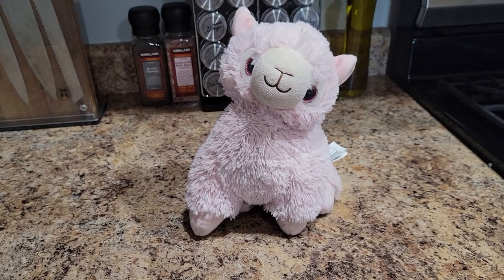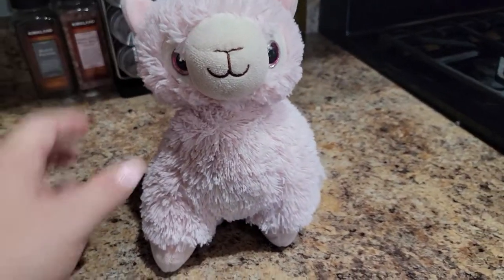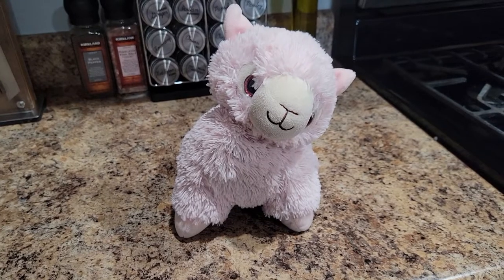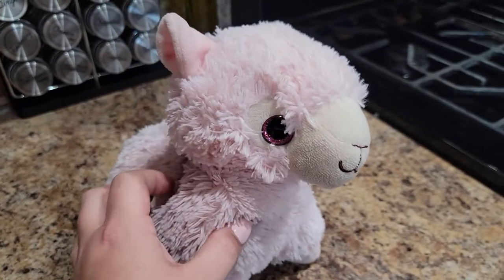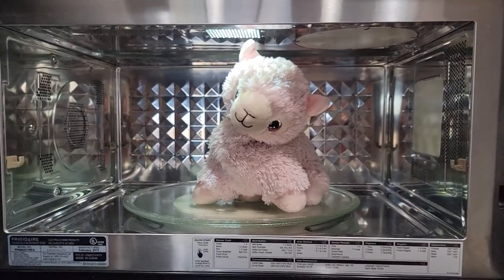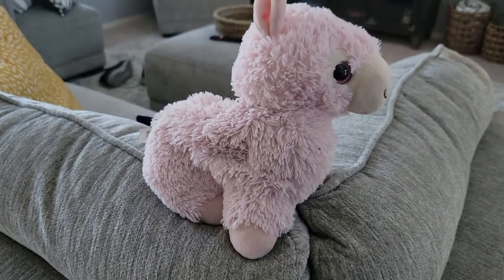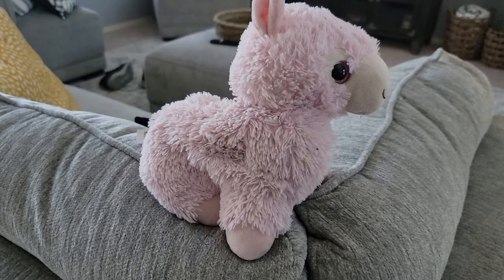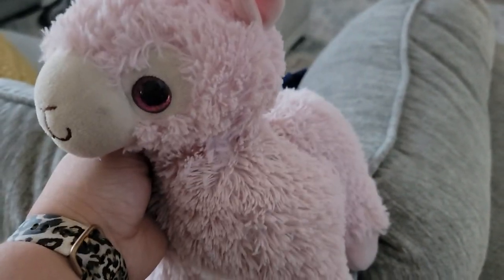Why the Warmies Lavender Scented Llama is the Ideal Bedtime Toy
🌾 Discover the charm of the Warmies Lavender Scented Microwavable Llama! Perfect for soothing and comfort, this adorable plush toy, affectionately known as Lulu, has been a beloved companion for over a year. Not only has it maintained its pristine condition, but its unique microwavable feature allows it to be heated in just 90 seconds, providing a cozy, warm embrace.

View all the different precious animals (kitty, puppy, dinosaur, unicorn, sloth, elephant, tiger, bear, fox, etc

🌿 Ideal for snuggling, the Warmies Llama becomes a delightful, warm friend that can accompany anyone to bed, ensuring a comforting and secure feeling throughout the night. The gentle scent of French lavender emanates from the plush, enhancing relaxation and sleep quality.

🌺 In this video, I'll guide you through the simple steps to warm up your plush llama, making it perfectly cuddly and ready to be your little one's or your own personal comforter. Whether you're seeking a way to enhance bedtime or just want a warm snuggle during cooler evenings, this microwavable plush is a fantastic choice.

📌 Thank you for tuning in, and I hope you find this demonstration helpful!